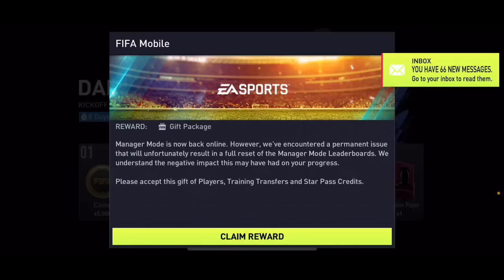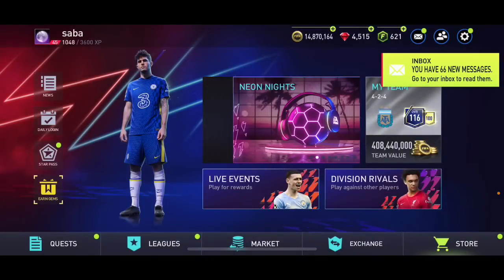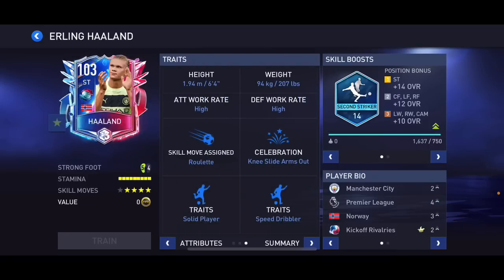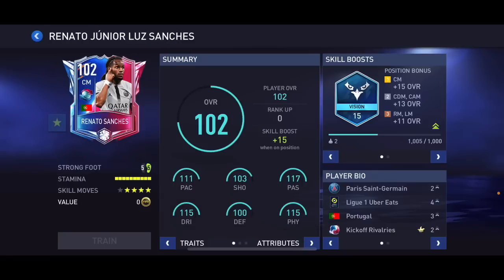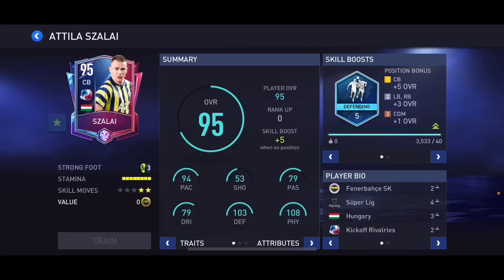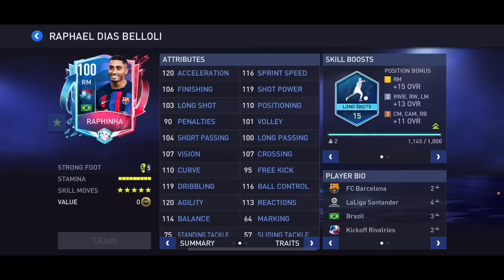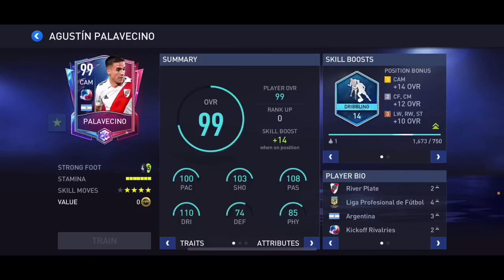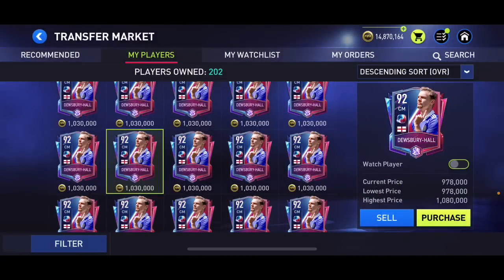HOW TO GET 104 PINNACLE PLAYERS FOR FREE + ZIDANE! | FIFA MOBILE 22!